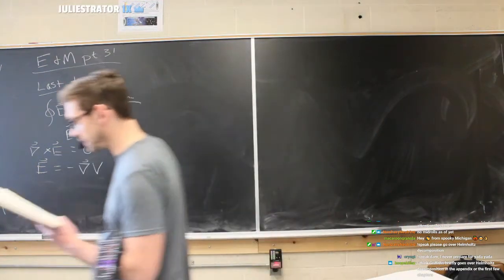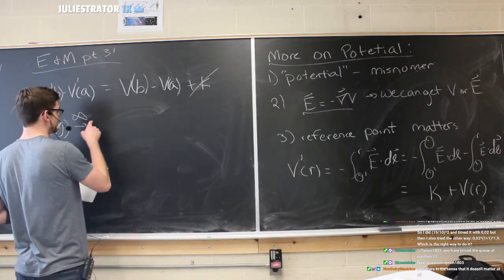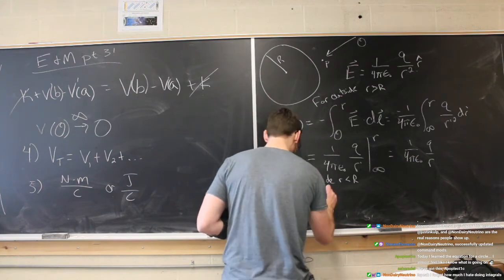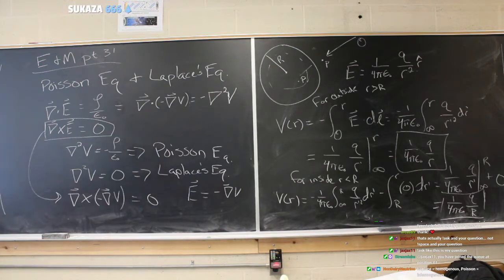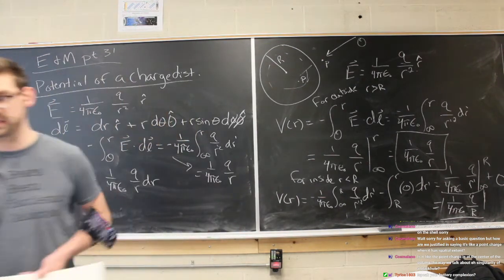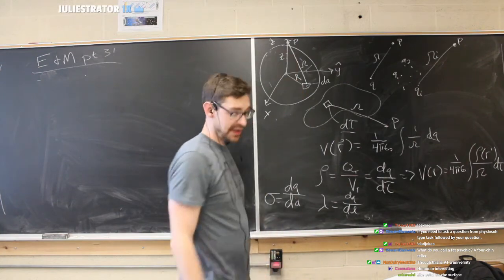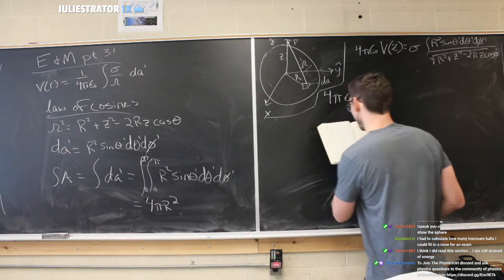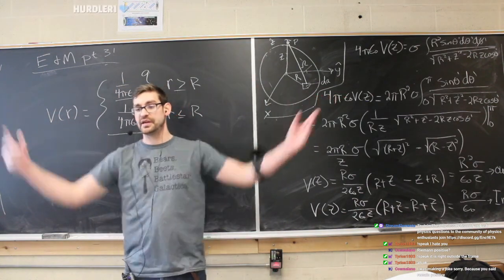Electric Potential; Electricity and Magnetism Pt.3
In this video we learn about all things electric potential. Following Griffiths we go through examples and learn about multiple approaches to solving electric potential in electrostatics.
                                                                                                                                                                                                                     This series takes place on my twitch channel every Wednesday. If you have any questions or would like to be there to interact with me live feel free to drop a follow or hop into discord.